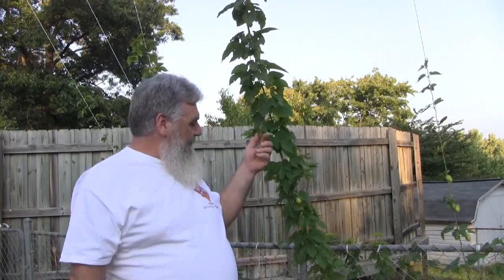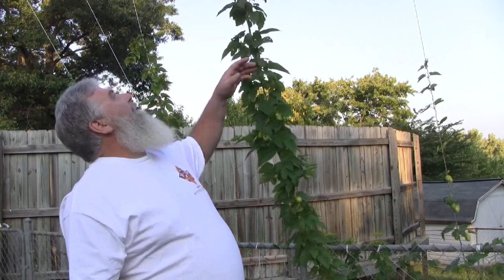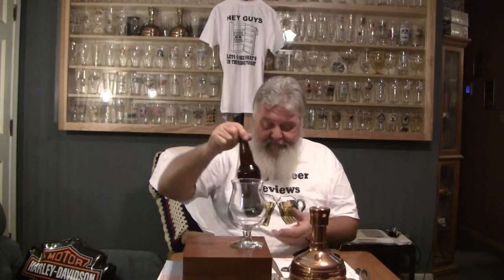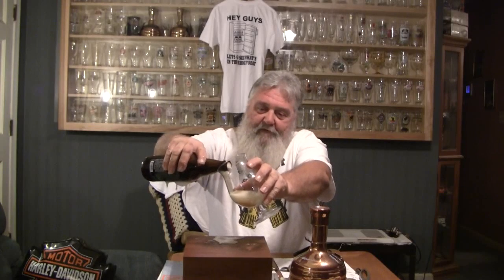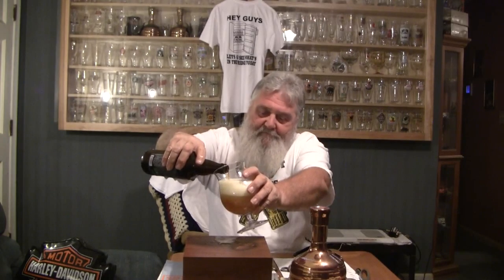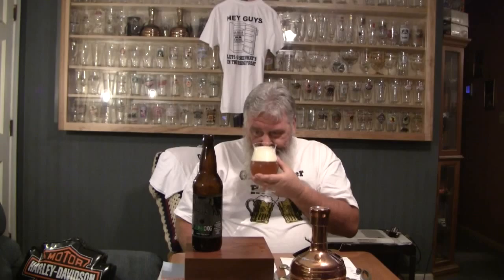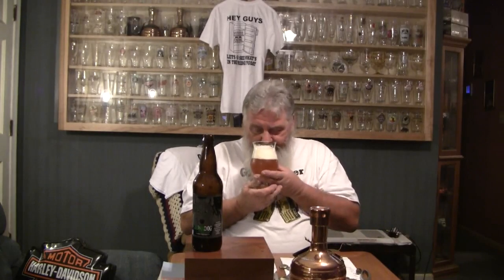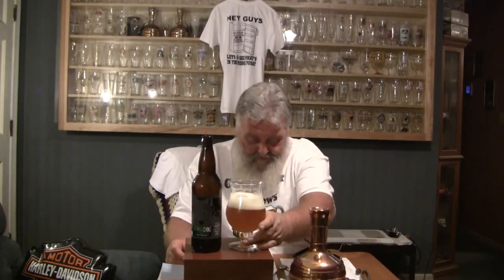Beer Review # 392 Laughing Dog Alpha Dog Imp. IPA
Laughing Dog Alpha Dog Imperial IPA   is the beer reviewed -
BEER SCALE
1- UNDRINKABLE
2- F
3- D
4- C
5- B-
6- B
7- B+
8- A-
9- A
10- A+